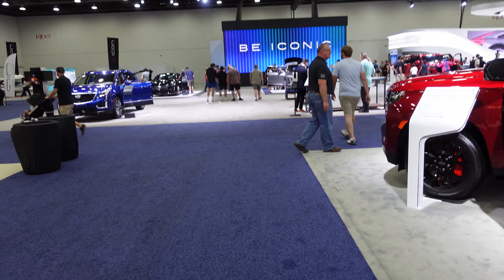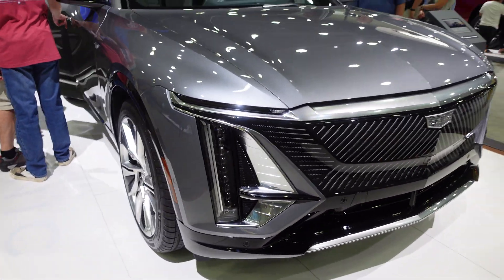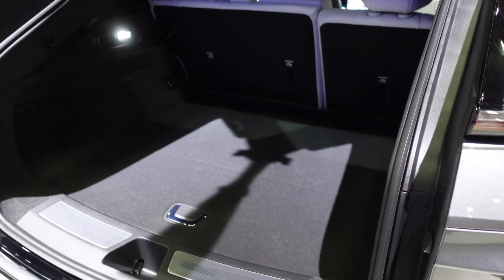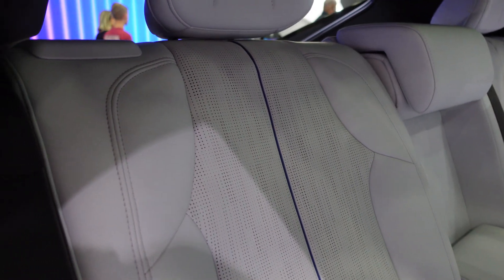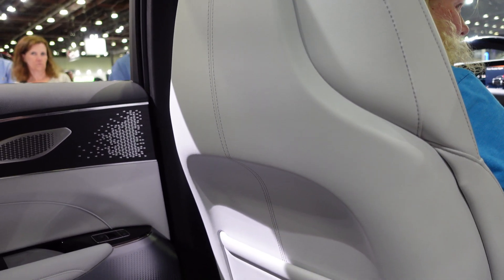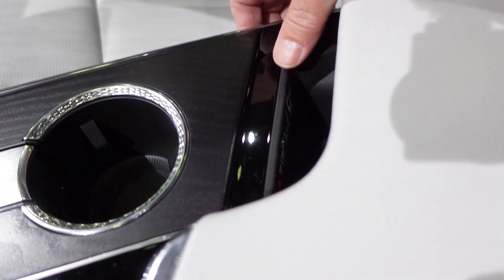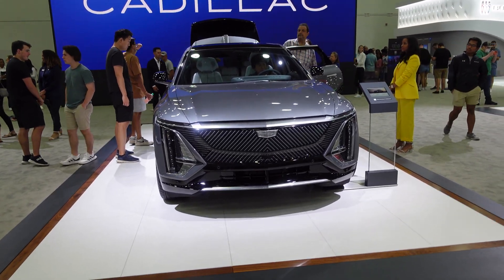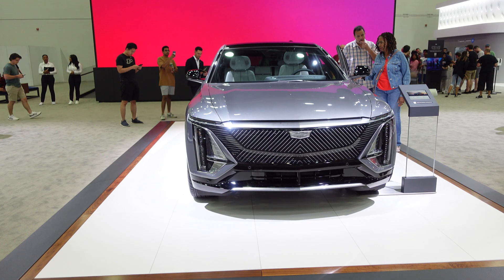Cadillac Lyriq EV the first of it's kind from GM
Time to take a quick look at the all new Caddillac Lyriq EV based on GMs all new Ultium platform this is really one stunning vehicle up close and personal

Cadillac's first entrant into the luxury electric vehicle market is the Lyriq SUV, which offers sharp styling and a modern cabin. Both single-motor rear-wheel drive and dual-motor all-wheel drive models will be offered, the former offering up to 312 miles of range per charge. The Lyriq has been designed from the ground up to ride on General Motors' new scalable battery architecture which allows for DC fast charging as well as standard in-home connections for refilling the battery. Instead of going for outright performance, the Lyriq's road manners are more focused on comfort, quietness, and luxury. The cabin is tastefully designed and spacious for passengers, but the Lyriq's cargo space isn't as generous as rival SUVs.

The Lyriq looks nearly identical to the concept version. This is the first production model wearing Cadillac's long-evolving Art and Science design theme to actually place its headlights in the corner-mounted vertical strips, which house running lamps in every other vehicle. (The horizontal "eyes" at the leading edge of the hood are turn signals.) A long hood, tapered roofline, and huge wheels give it show-car looks, and all the exterior lighting can be animated and choreographed, including the backlit pinstriping on the gloss-black "grille."

EV development increasingly involves a "top hat" (or body) mounted on a skateboard-style platform with flexible dimensions; in this case, the Lyriq's distinctive top hat sits on GM's Ultium electric vehicle architecture. (The Ultium hardware will support nearly every new electric Chevrolet, Buick, and GMC, too.) The Lyriq features a structural, floor-mounted battery and provisions for front and rear electric drive motors, though the examples we drove in Park City, Utah, were rear-wheel-drive, rear-motor examples. GM pulled the Lyriq's launch forward by several months, and the rear motor unit shared with the GMC Hummer EV was ready to go. The front drive motor on the coming AWD models is new and specific to the Cadillac and needs more development time—its arrival coincides with the Lyriq's original launch timing.